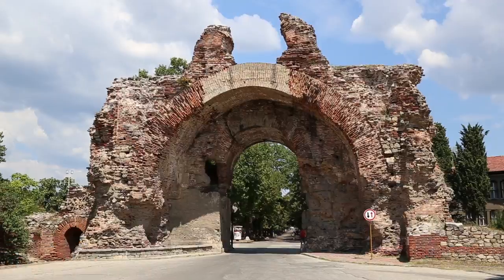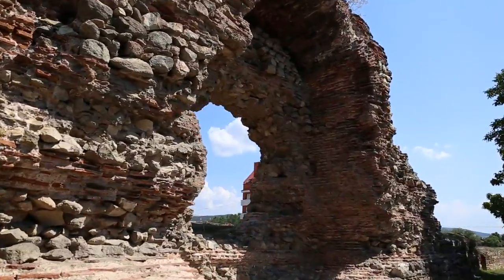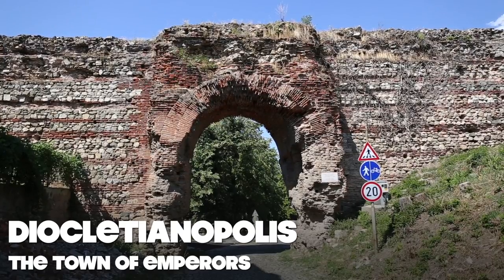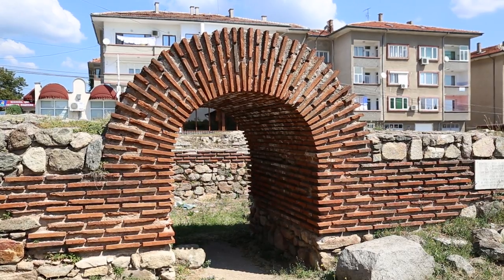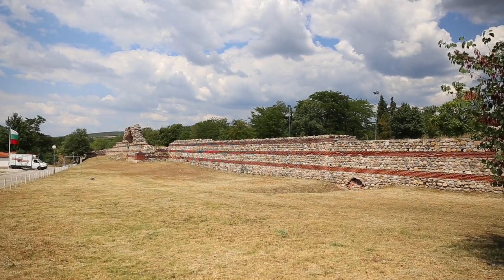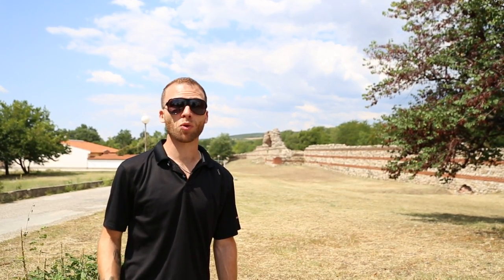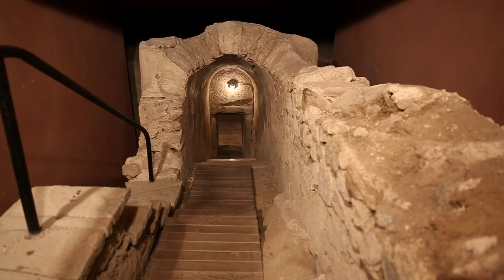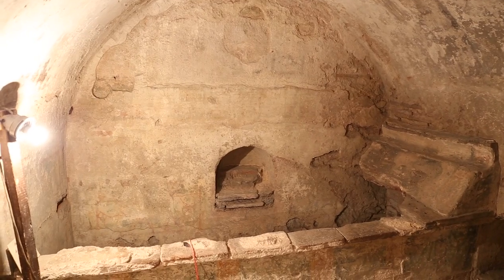The Town of Emperors - Hisarya, Bulgaria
David's Been Here is touring all the top sites, main attractions and best day trips all throughout Bulgaria. In this short clip, David brings us 45 minutes outside the city of Plovdiv to the ancient ruins of Hisarya. Once known as Diocletianopolis, this ancient Roman town was built atop a preexisting Thracian settlement, which is home to some of the country's best-preserved Roman walls and gates. Tour around the historic ruins of this Town of Emperors, experience its famous mineral-rich waters or just kick back for a quiet relaxing weekend in Hisarya. Also home to a nearby Roman tomb, this historically significant destination is a great day/weekend trip in central Bulgaria.

SEND ME STUFF:
USA